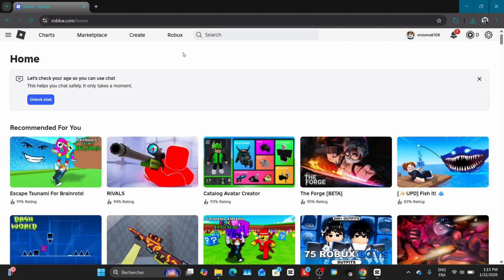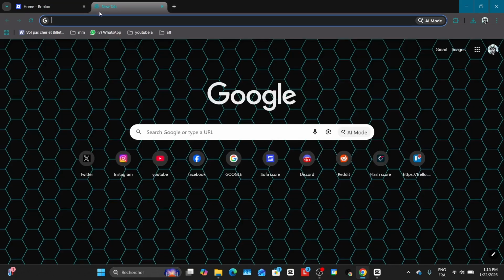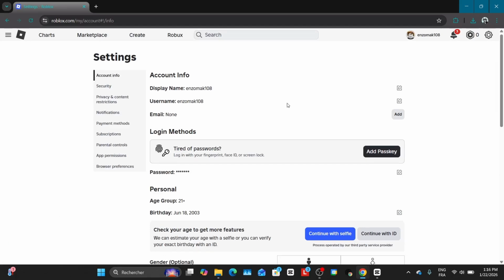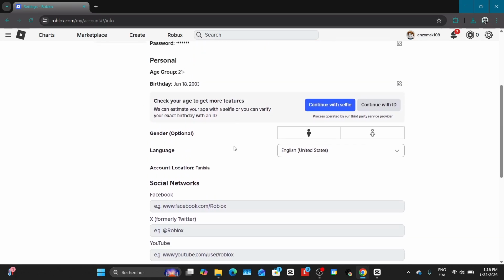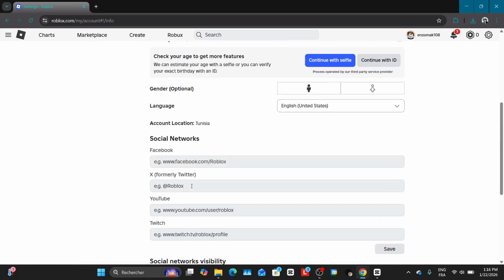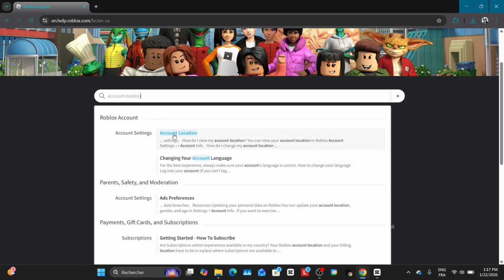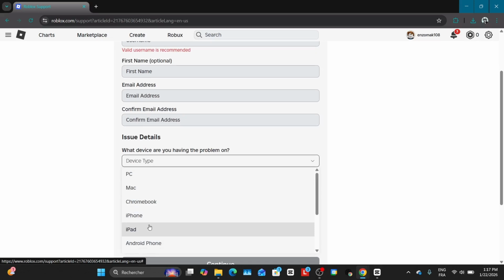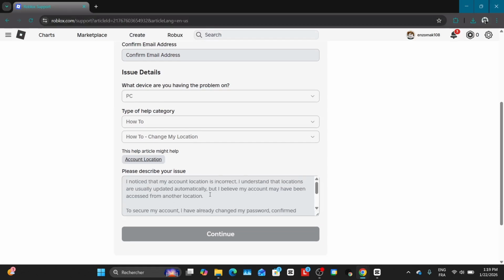Change your Roblox Account Location (Easy guide) | 2026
In this video, I’ll show you how to change your account location on Roblox in 2026, step by step.
If your Roblox country or region is wrong, or your account location changed automatically, this method will help you fix it the right and safe way.
You’ll learn: • Why Roblox account location changes
• How to contact Roblox Support correctly
• The exact message to send for faster approval
• What to do to secure your account before requesting a change
This method works on PC, mobile, and tablet, and does not require VPNs or risky tricks.
More Roblox and tech guides coming soon.

🔴 The message :
Hello,
I noticed that my account location is incorrect. I understand that locations are usually updated automatically, but I believe my account may have been accessed from another location.
To secure my account, I have already changed my password, confirmed access to my email, and enabled two-step verification. I currently live in [YOUR LOCATION] and only access Roblox from here.
Could you please help update my account location to the correct one?